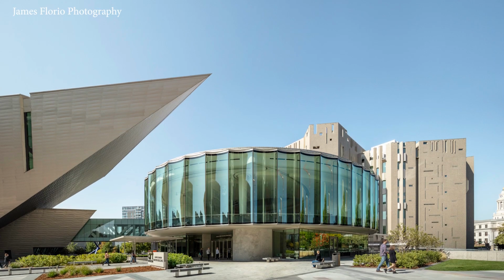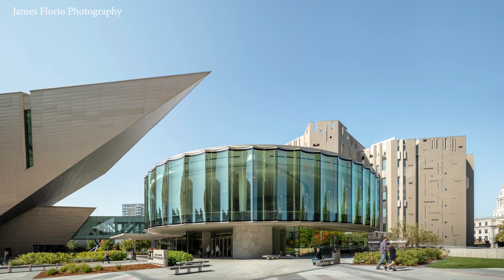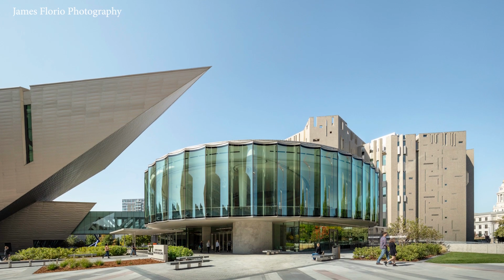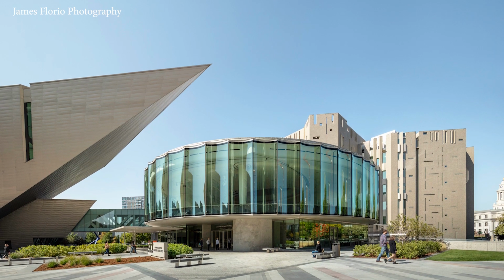Net Zero and the Role of Facility Managers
Host: Dan Hounsell, Senior Editor, Facilities Group, Trade Press Media Group

Guest: Mark Baker, Director of Facilities, Denver Art Museum

Communities nationwide are feeling the growing impact of climate change, and scrutiny is growing on the impact emissions from institutional and commercial facilities are having on the environment. As a result, a growing number of facilities managers have begun pursuing net zero status in an effort to minimize this impact. Net zero energy buildings produce as much energy as they consume, reducing greenhouse gas (GHG) emissions and their adverse impact on the environment. Because facility managers are responsible for the operation and performance of HVAC, lighting and electrical systems – major contributors to GHG emissions by buildings – managers often are central players in the efforts of their organizations to achieve net zero status. In this video, Mark Baker director of facilities with the Denver Art Museum, will discuss his role and priorities in helping his facilities and organization achieve net zero energy status.